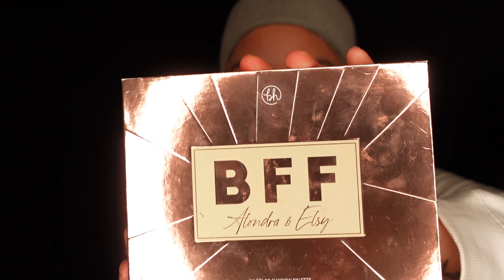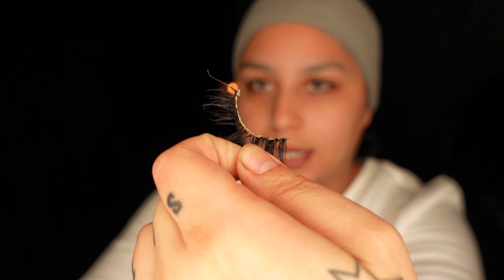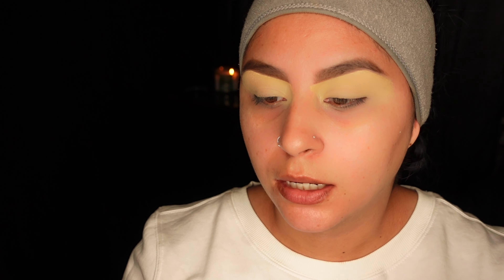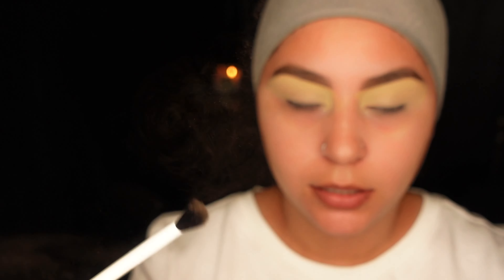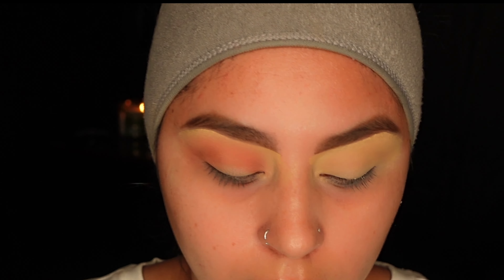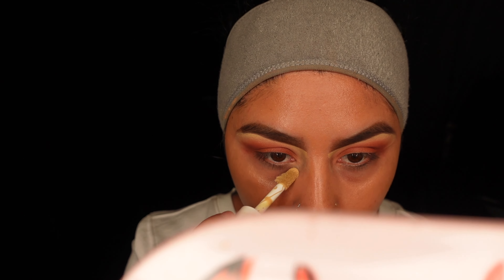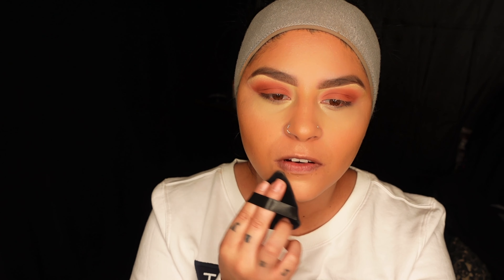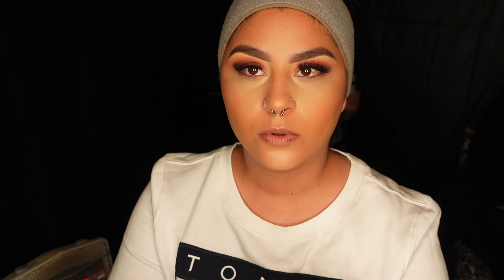GRWM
Thank u guys for watching